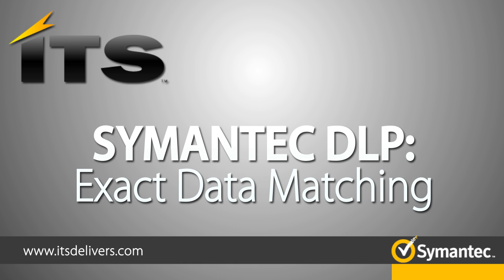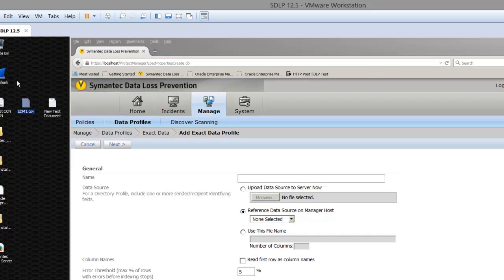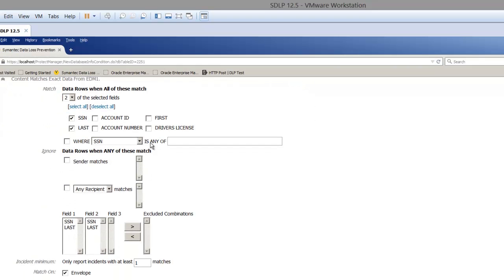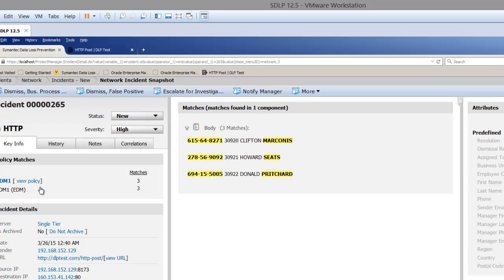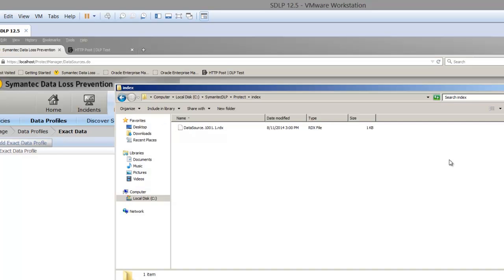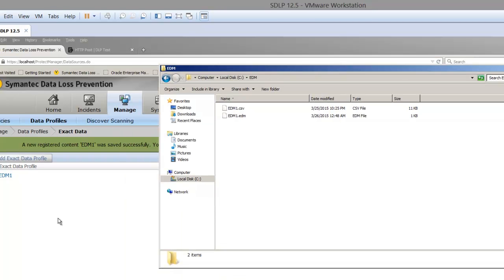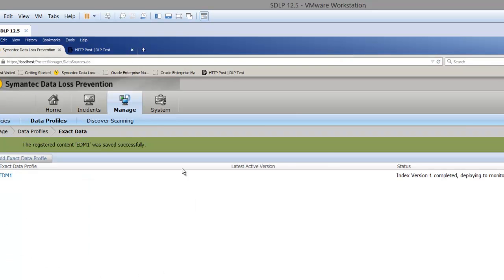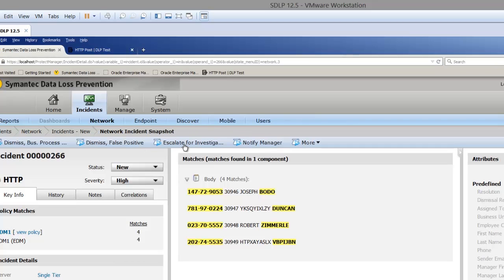Symantec DLP: Exact Data Match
In this video presentation we talk about Symantec Data Loss Prevention (DLP) and Exact Data Matching (EDM). We demonstrate how to implement EDM in the Enforce Platform by revealing  several ways we can use data that is exported into a flat file and imported into the DLP system. Once this data is in the system, we then create a policy and generate incidents to prove out the technology.

IT Management productivity is more critical now than ever. And it’s been our speciality for the last 20+ years.